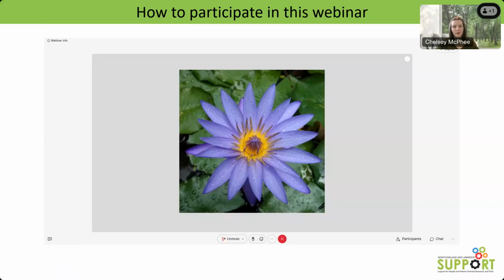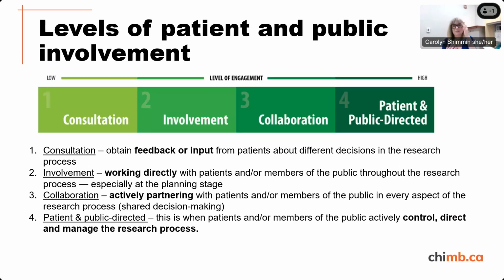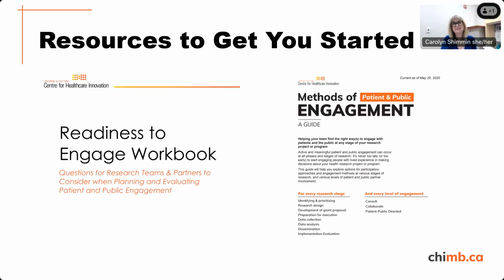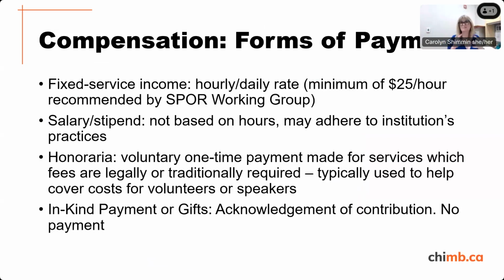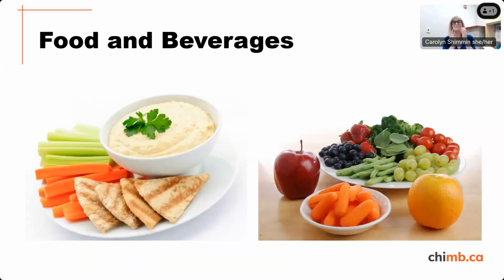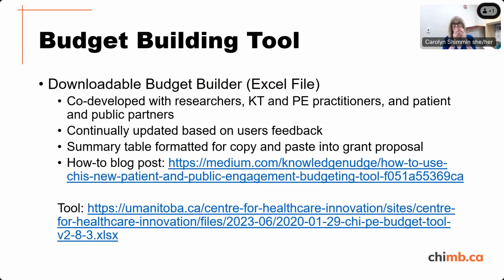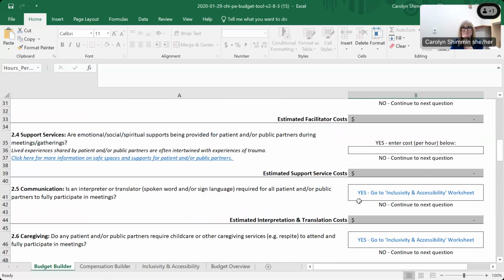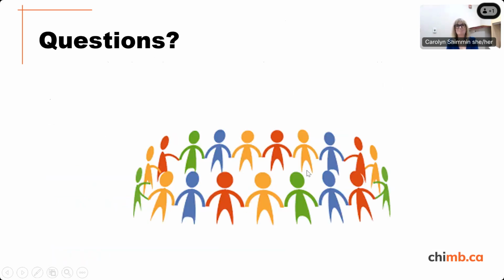Budgeting for Meaningful and Authentic Patient Engagement in Health Research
Carolyn Shimmin is the Patient and Public Engagement Lead at the George and Fay Yee Centre for Healthcare Innovation (CHI), Manitoba’s SUPPORT Unit for the Canadian Institutes of Health Research’s Strategy for Patient-Oriented Research (SPOR). In this role, she oversees all patient/public engagement in health research programs and services offered at the Centre, including the Patient Engagement Lunchtime Learning Series, the Patient Engagement Champions Program, the Funding Award to Support Patient/Public Engagement in Health Research, and the CHI Patient and Public Engagement Collaborative Partnership.  With a bachelor’s degree combined honours in journalism and political science and a masters degree in gender studies, Carolyn is a big proponent of using a social justice and health equity lens in patient/public engagement and writes and speaks about the importance of incorporating a trauma-informed intersectional analysis in order to build truly inclusive and safe spaces within patient and public engagement in health research. Carolyn is currently a PhD candidate in Community Health Sciences at the University of Manitoba.